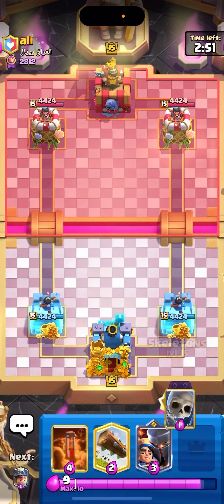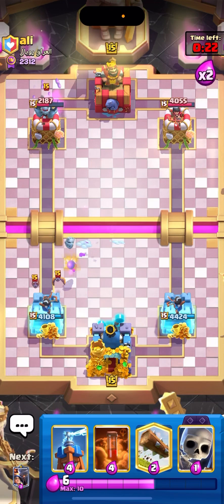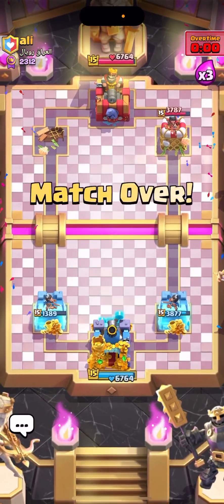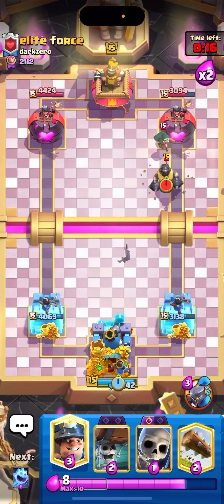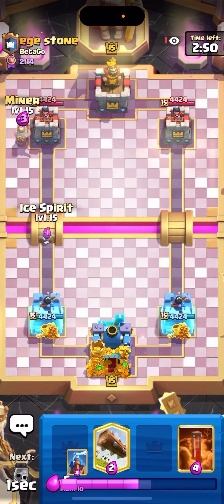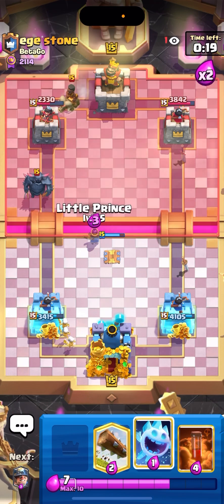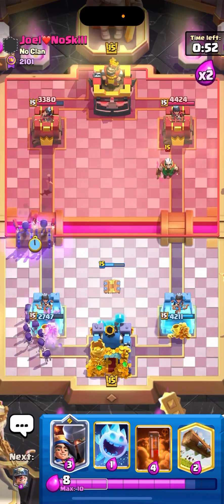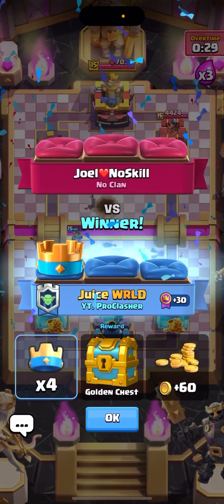The #1 Player in the World Plays THIS 😱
I hope you enjoyed the video! It helps my channel grow and other Clash Royale Players find me!